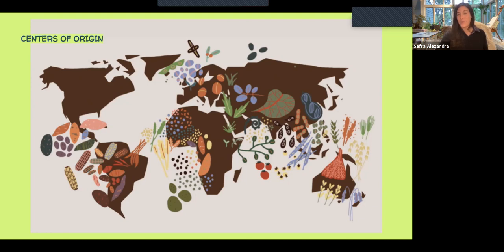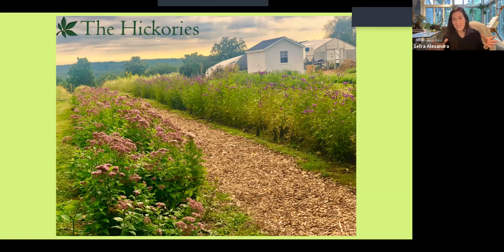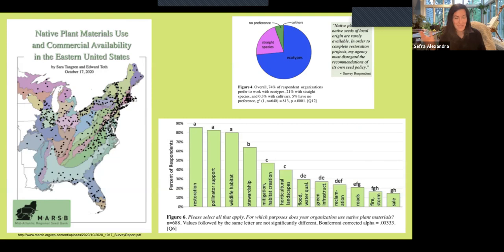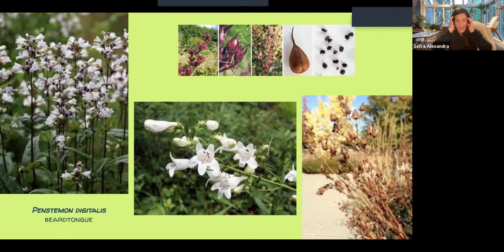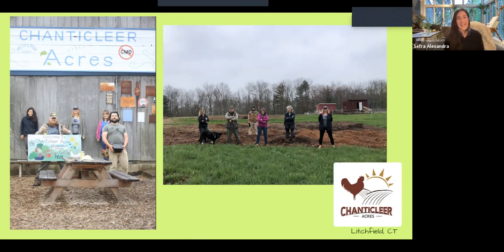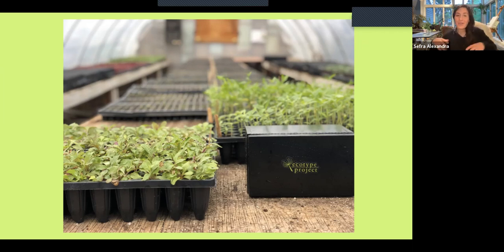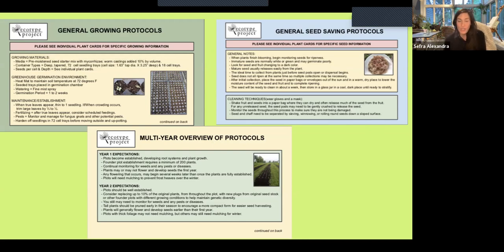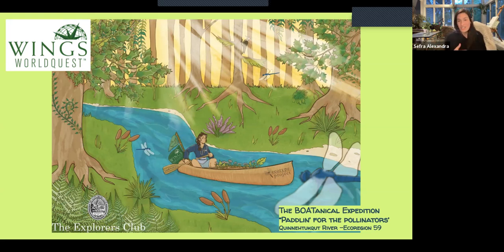Sefra Alexandra, "The Ecotype Project: the right plants in the right place"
Native plants are vital to restoring our landscape by providing food and habitat for our pollinators, but where are we getting our plants from? Understanding an ecoregional framework for conservation is crucial to sourcing “the right plants for the right place.” Join Sefra Alexandra lead of CT NOFA’s (Northeast Organic Farming Associations) Ecotype Project, as she explains the process of sustainably sourcing wild pollinator seeds and making them locally available to you!